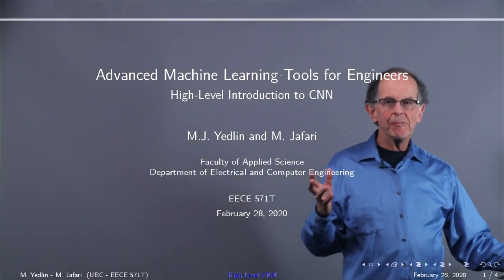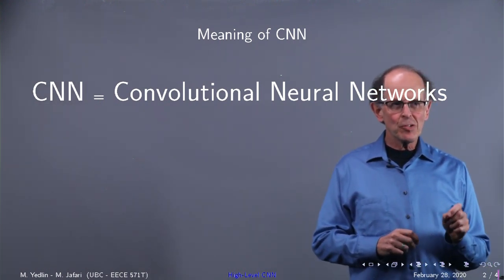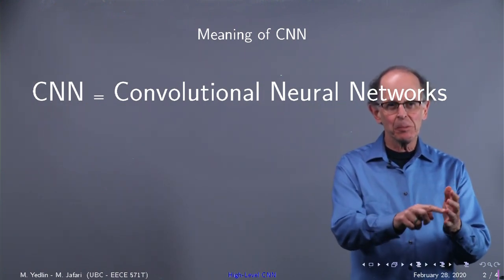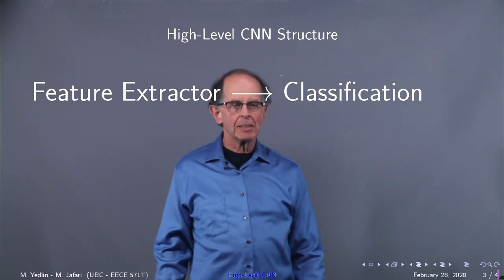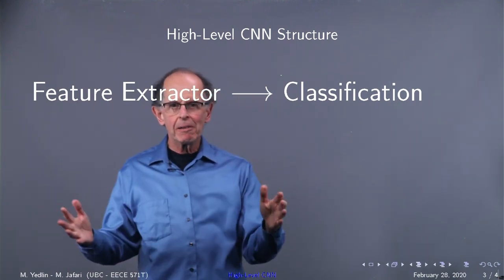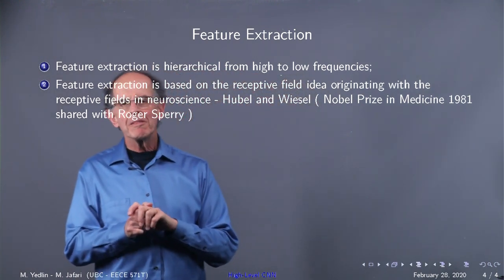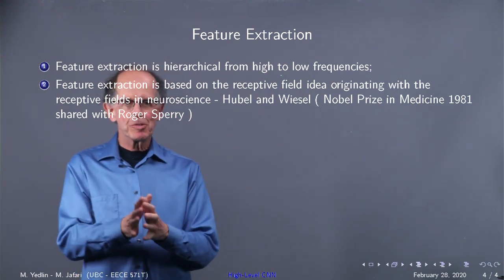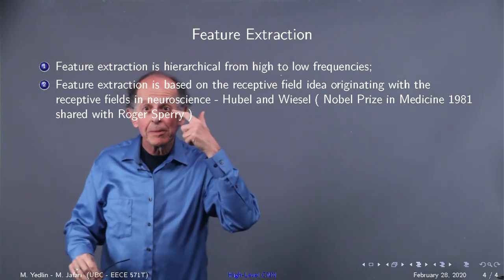High Level Introduction to CNN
This video is a high level introduction to CNN.